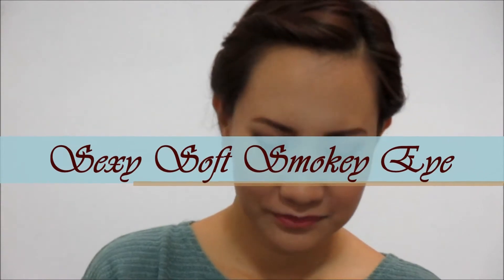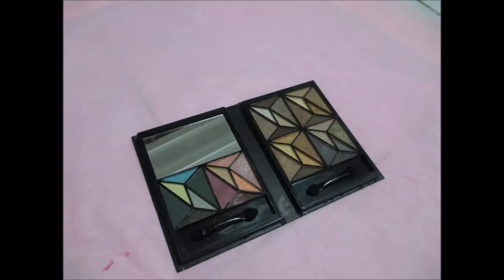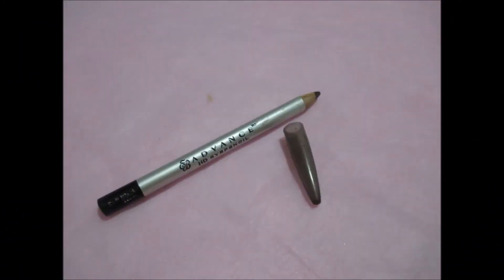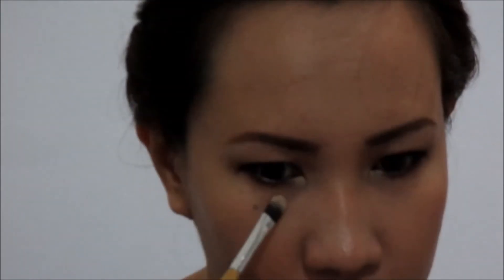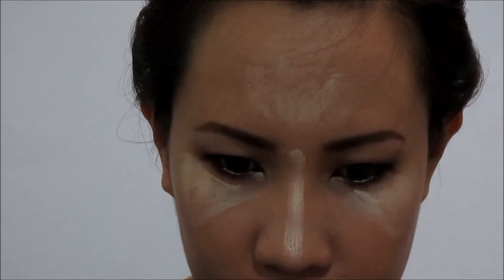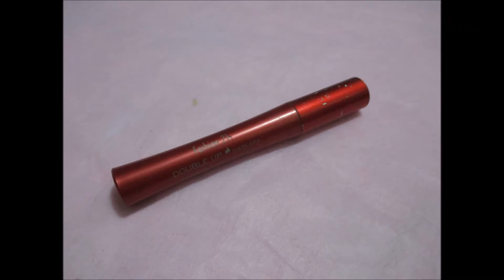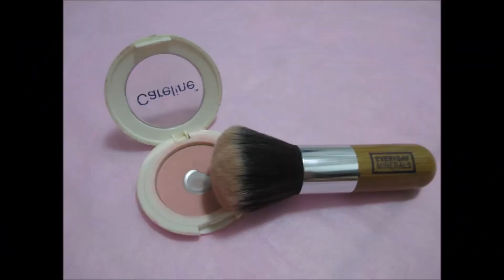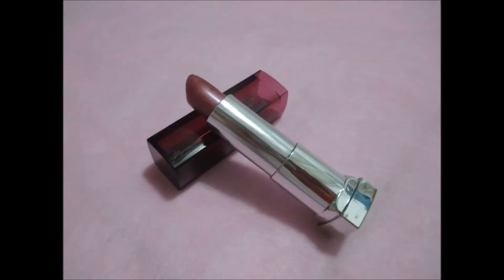Sexy Soft Smokey Eye I mommyandhermakeup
Hi! I am Aiza, Let's be friends!:)

Products Used:
* Elf Corrective Concealer
* SanSan Single Eyeshadow in Warm Copper Fire
* Elf Geometric Eyeshadow Book
* SanSan HD Concealer in Natural
* Fashion 21 Double Up Mascara
* Careline Blush in Pinkish Blush
* Maybelline Color Sensational Lipstick in Pink Wink
* Rimmel London Stay Matte Pressed Powder in Creamy Natural

Please LIKE if you enjoyed watching or find this video helpful...

***All products used/featured are bought with my own money